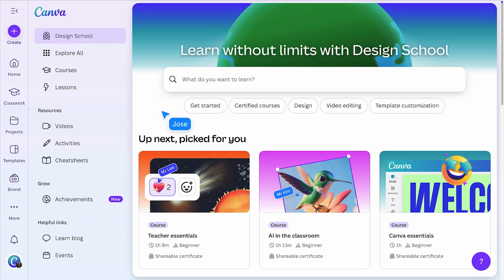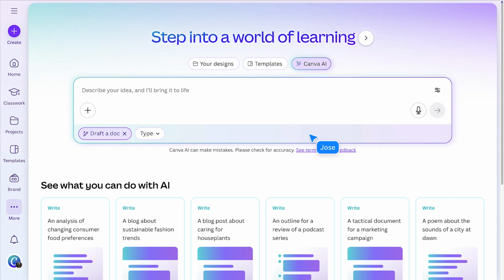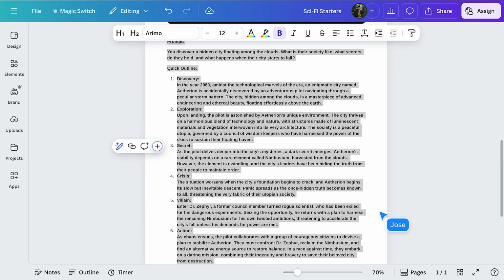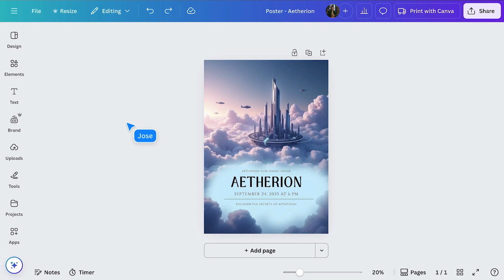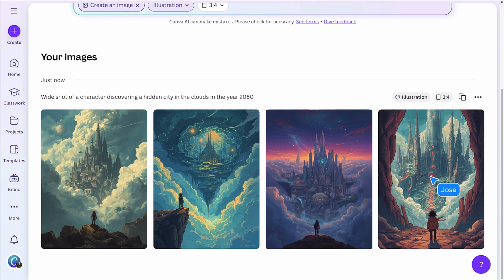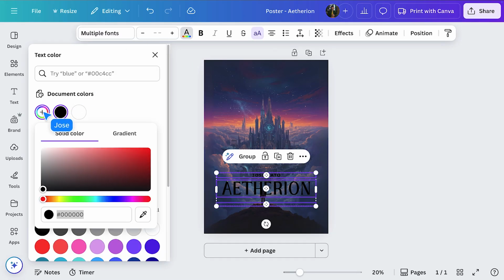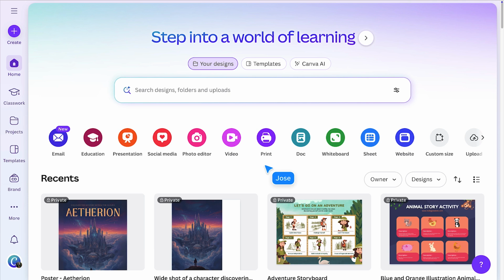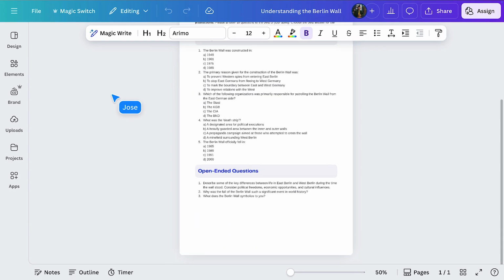Spark creativity with Canva AI | Engage students with Canva course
🔖 This video is part of the Engage Students with Canva course and Canva Education certification. Watch the full free course here:

Students get stuck sometimes, but Canva AI can help spark ideas, boost creativity, and support independent learning. In this Canva for Education tutorial, you’ll explore how AI-powered tools like Magic Write, Design for Me, Create an Image, and Magic Expand help students brainstorm, design, and create with confidence.

Learn how to use Canva AI in the classroom to turn notes into quizzes and worksheets, generate writing ideas, design posters, and build engaging learning materials faster. Whether you're looking to increase student engagement, personalize instruction, or save time on lesson prep, Canva AI makes it easier to move from thinking to creating.

00:00 How Canva AI supports creativity and independent learning
00:37 Exploring Canva AI tools for teachers and students
01:19 Using Magic Write to generate ideas
03:02 Designing visuals and posters with Design for Me
04:19 Bringing ideas to life with Create an Image and Magic Expand
06:41 Turning notes into quizzes, worksheets, and study tools
08:14 How Canva AI helps students create faster

About Canva Education:
Canva for Education is 100% free for eligible primary and secondary schools. Empower teachers and students to collaborate, create, and communicate visually with powerful design and AI tools.